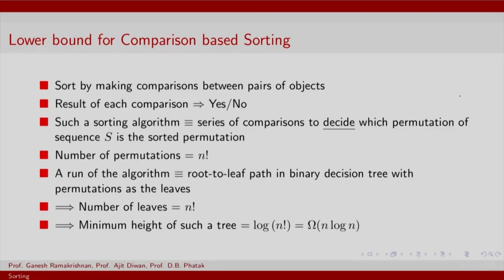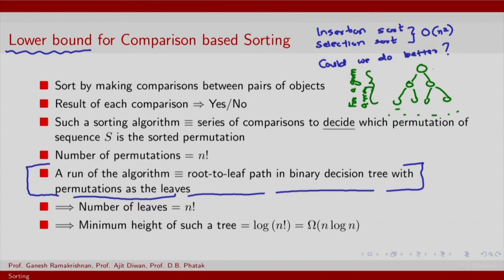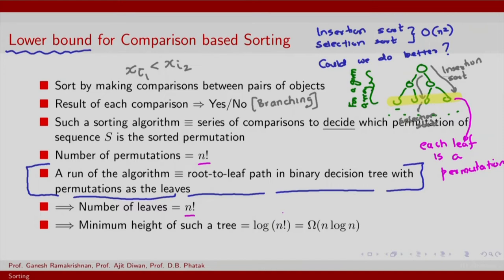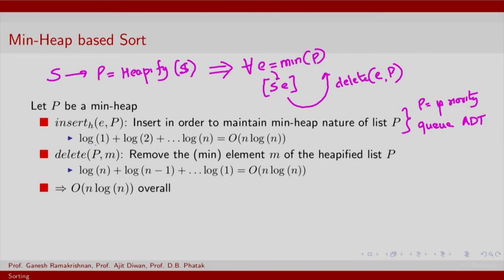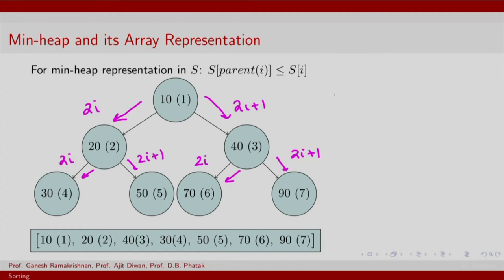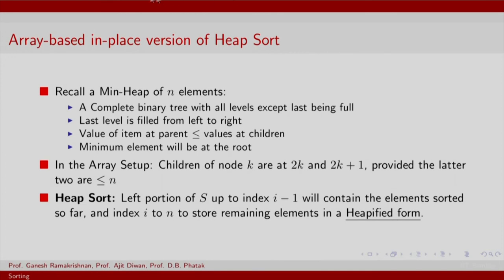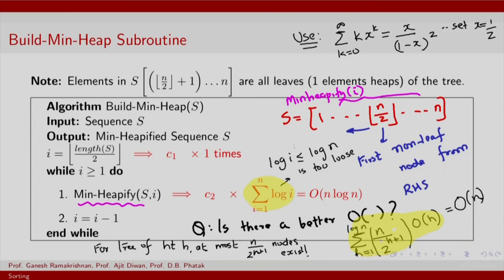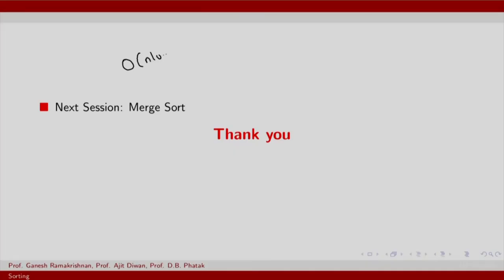CS213.3x S103 Heap Based (Heap Sort)